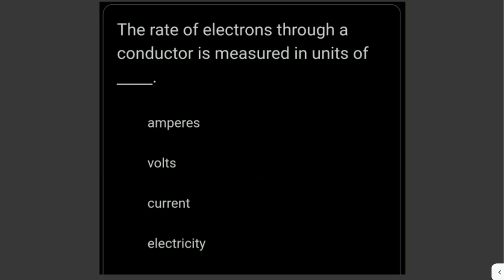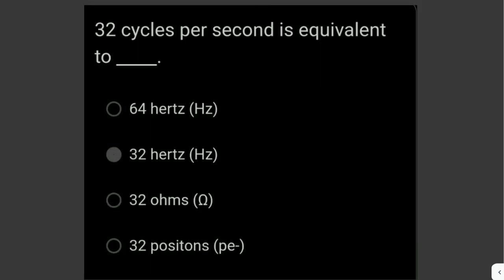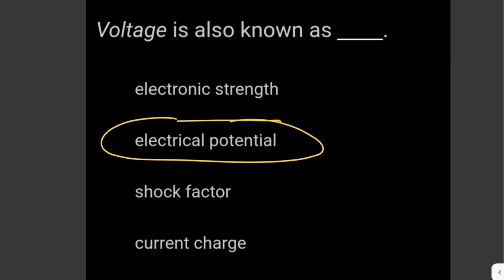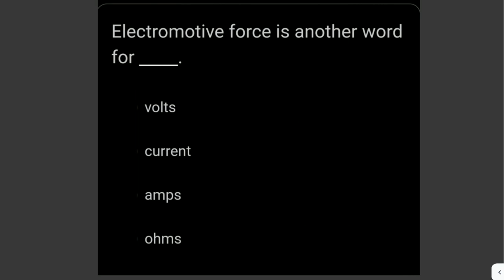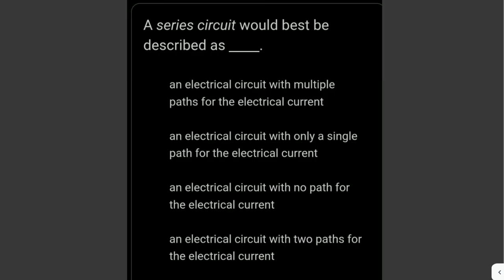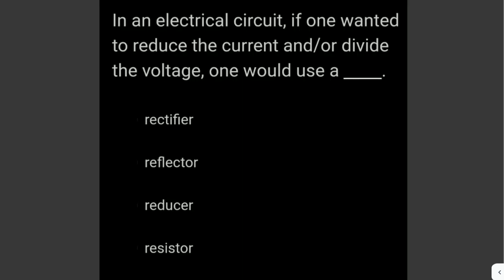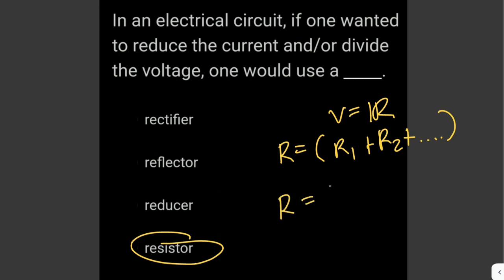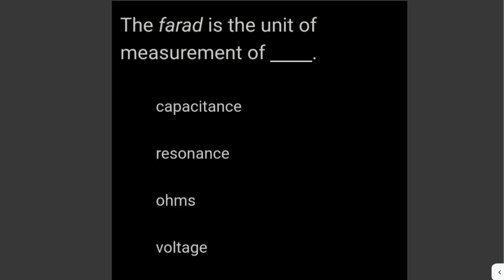ASVAB ELECTRONICS INFORMATION REVIEW || Jane Maciejewski